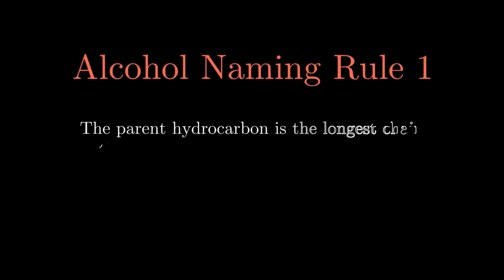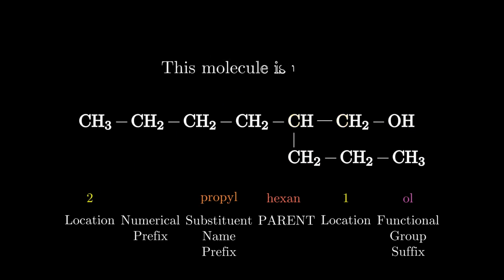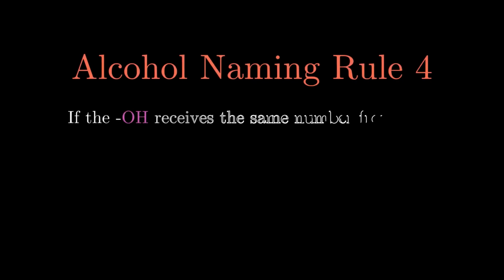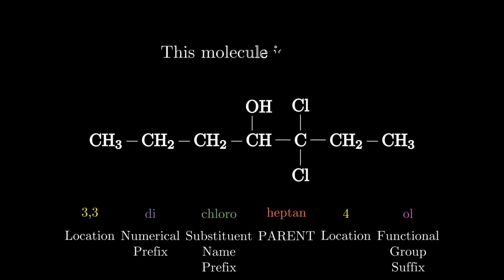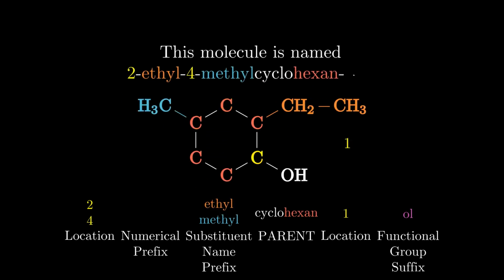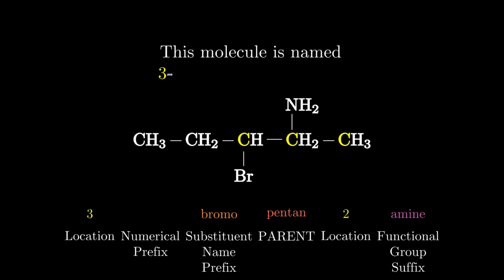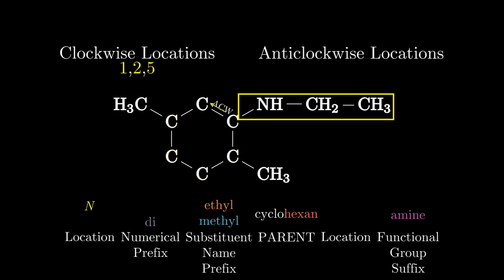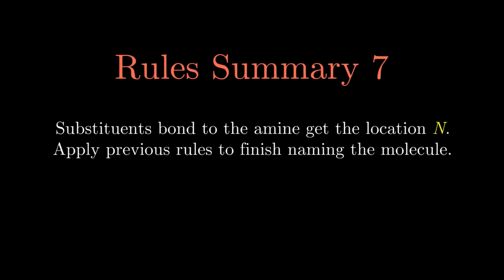How to Name Alcohols and Amines Using IUPAC Nomenclature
This video is the 3rd of 3 on the nomenclature of basic alkanes. In this video, we will only encounter alcohols and amines - the first examples including functional groups. There are moments to pause the video and attempt naming the molecule before the explanation of the development of the name is revealed.

Nomenclature of Alkenes will be posted soon.

@animchemtxtbook (The Animated Chemistry Textbook)

Dr. Ian Hunt, Department of Chemistry, University of Calgary

0:00 Rules 1 & 2 (Alcohols)
1:33 Rule 3 (Alcohol Group v Other Substituent)
2:30 Rule 4 (Alcohol Group Location Considerations)
3:41 Rule 5 (Alcohol Group + Multiple Substituents)
4:52 Rule 1 (Amines)
5:55 Rule 2 (Substituent on the Amine Nitrogen)
7:23 Summary
8:04 Closing